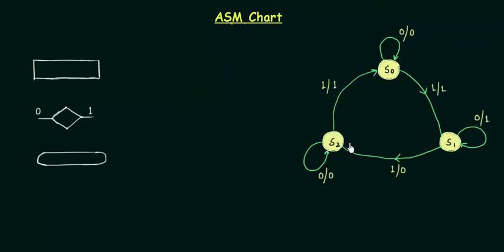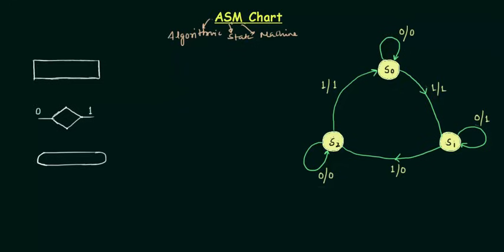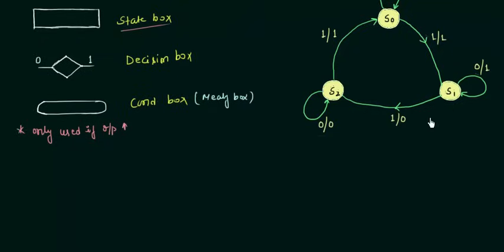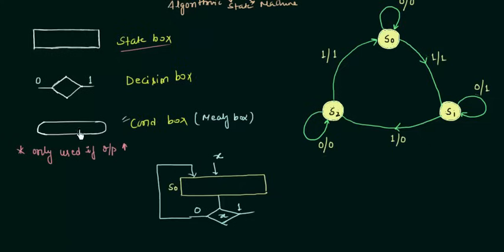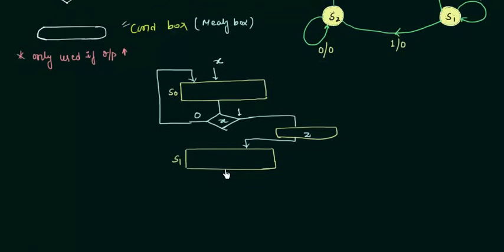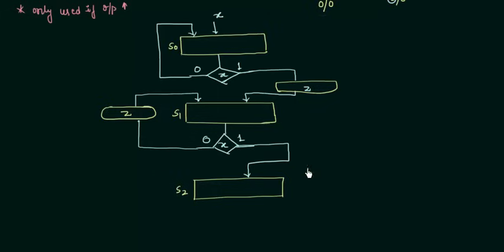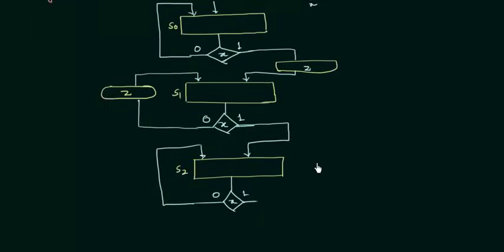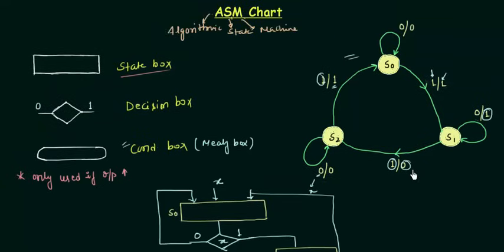ASM Chart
Digital Electronics: ASM Chart

Topics discussed:
1) Introduction to Algorithmic state machine.